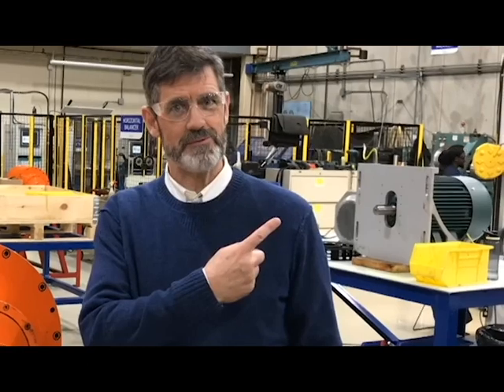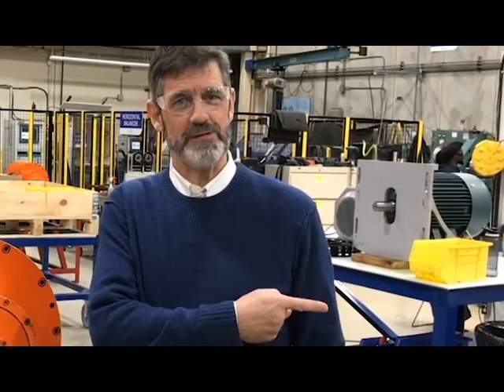Changing oil for an Alfa Laval Decanter gear box, repairs in Canada with George Wilkinson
Adam and George demonstrated filling a gear box with oil after a change or repair. Some tips that could save time and effort when repairing a decanter centrifuge.